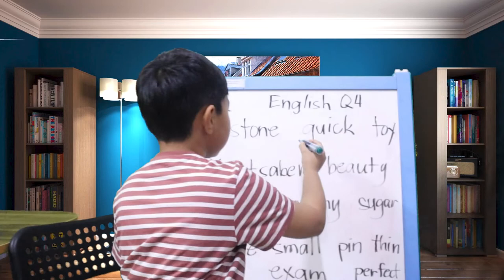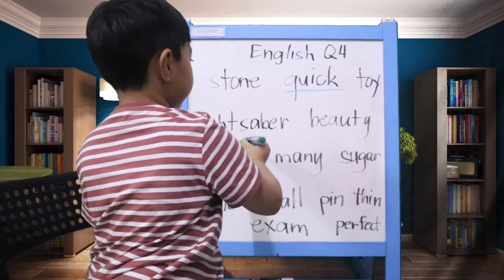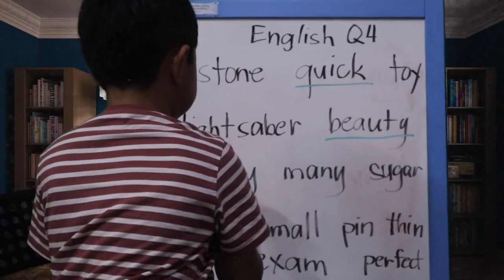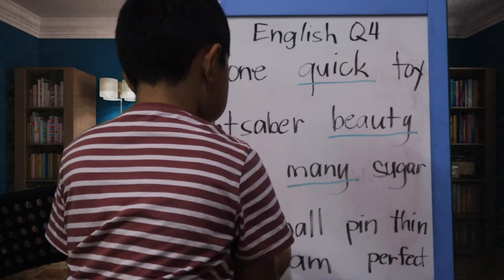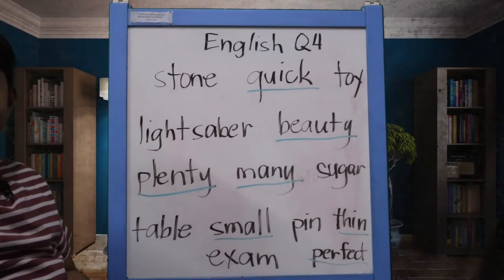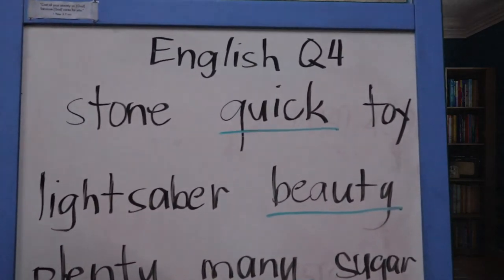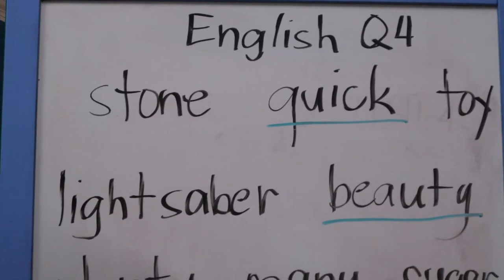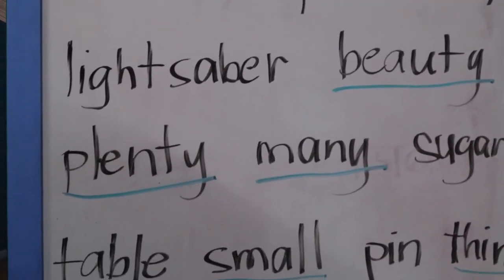English Q4 - Adjectives Performance Task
Rye Steven Peralta
Grade2-HEPO2
Peniel Homeschool Doha
English Q4 Performance Task
Comparison of Adjectives and Identifying the Adjectives